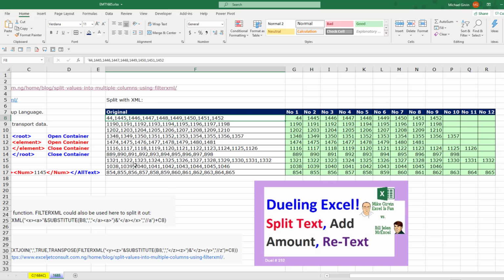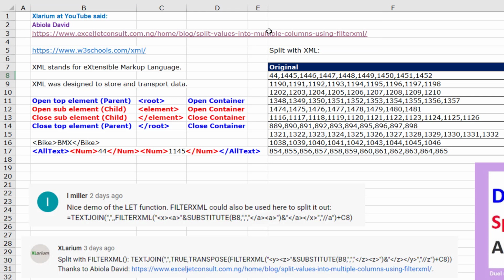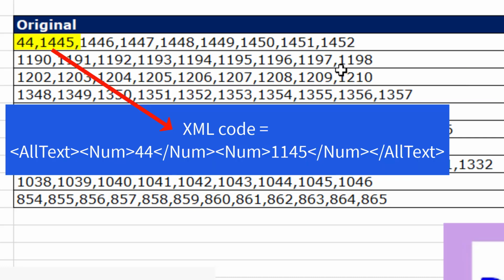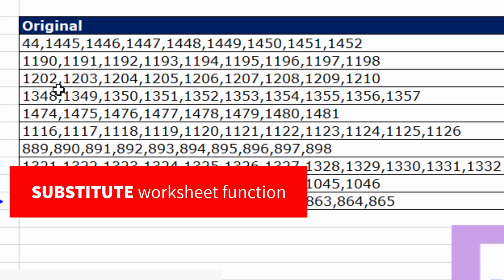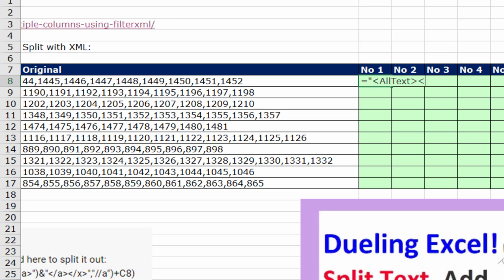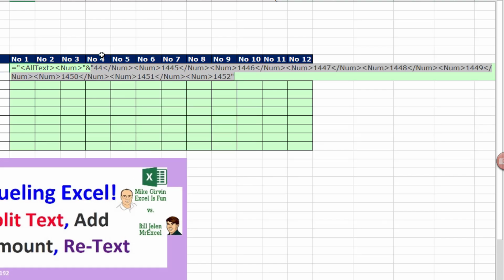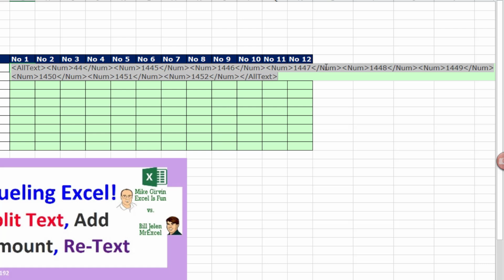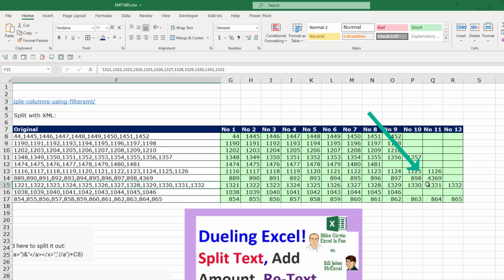FILTERXML Function to Split Text into Cells. Excel Magic Trick 1685.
Learn how to split text from a cell into multiple cells using the FILTERXML function.
Topics:
1. (00:00) Introduction.
2. (00:15) Split Text is a common task.
3. (00:30) First Look at FILTERXML function and xml language.
4. (02:40) Build Formula.
5. (04:43) Change Data
6. (04:50) Summary and Video Links.